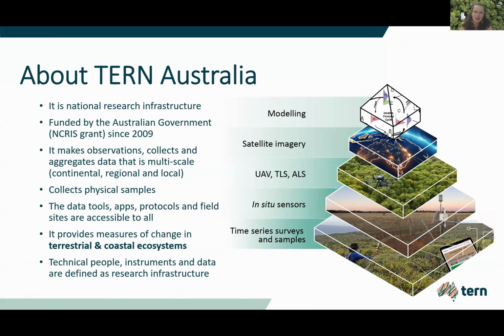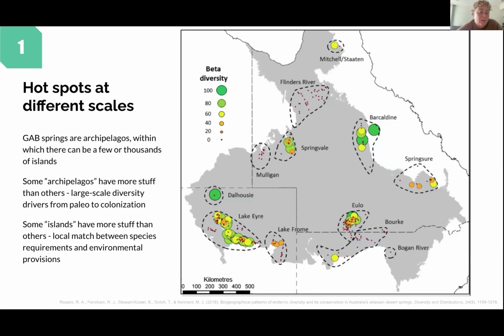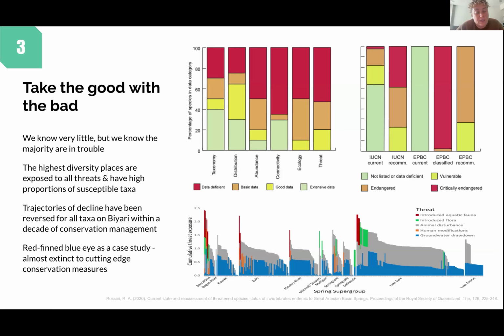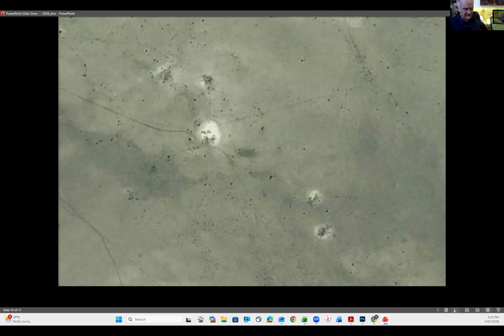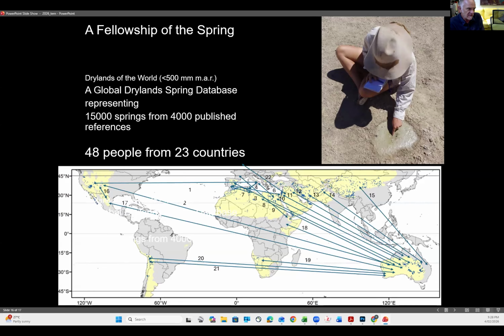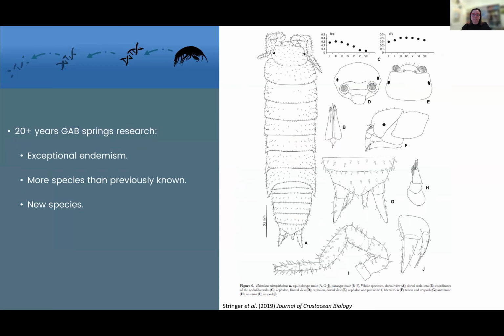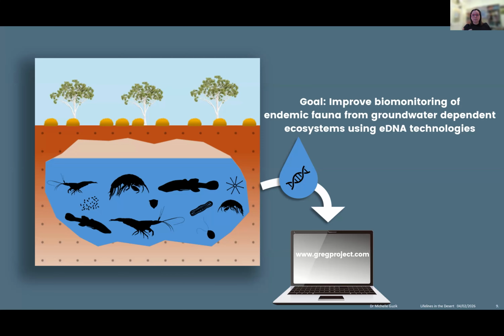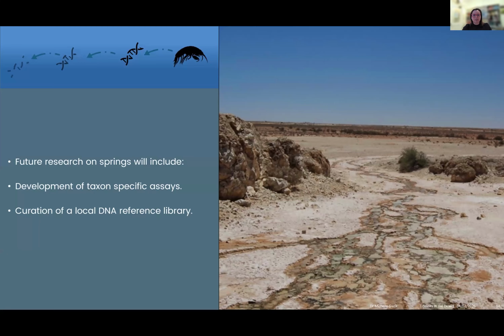TERN Webinar | Lifelines in the Desert – the critical role of oases in biodiversity and heritage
Across Australia's vast drylands (and those of other continents), springs and oases emerge as remarkable lifelines, tiny fragments of the landscape that have critical ecological and cultural significance. These natural discharge points of aquifers create biodiversity hotspots in otherwise inhospitable terrain, serving as critical refuges for unique flora and fauna found nowhere else on Earth.

Beyond their ecological importance, desert springs have been essential to human survival, health and cultural heritage for millennia. They provide windows into the hidden dynamics of aquifer systems that sustain life across the world's arid regions. Yet these precious ecosystems rank amongst the most threatened on the planet, facing pressures from aquifer drawdown, spring extinctions, invasive species, and direct human modification.

This webinar brings together leading experts to explore the multifaceted value of Australia's desert springs and oases, examining both the challenges they face and innovative approaches to their conservation.

Speakers will discuss the ecological significance of these systems, their role in supporting biodiversity resilience, and practical management strategies being implemented across the continent.

From the groundbreaking work of capping bores in the Great Artesian Basin, which has restored pressure to springs and revitalised ecosystems, to the emerging challenges of balancing conservation with Australia's growing infrastructure demands, TERN’s first webinar for 2026 will navigate the complex territory of protecting these little-known treasures whilst meeting the needs of a developing nation.